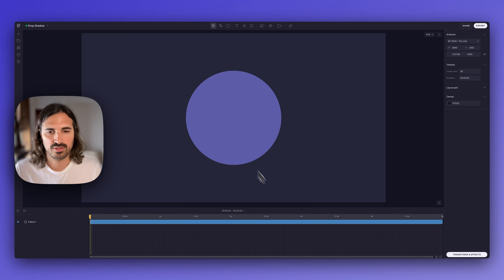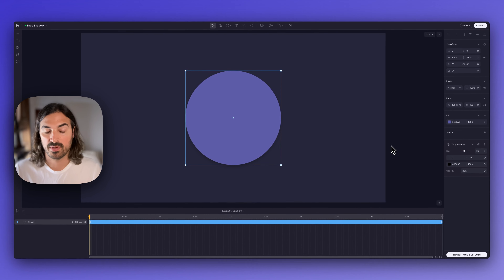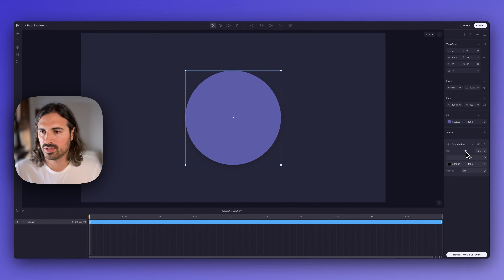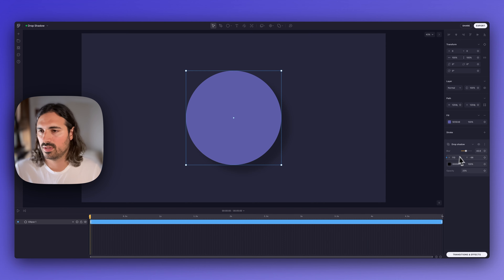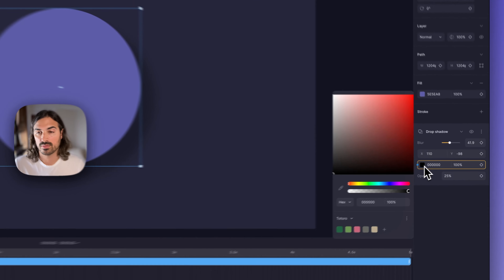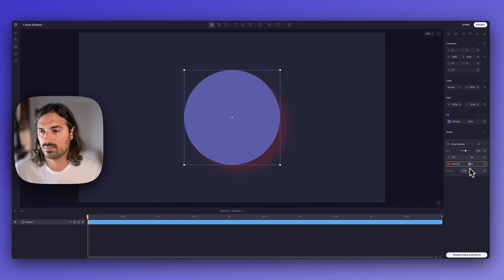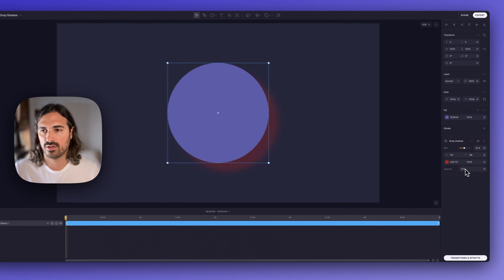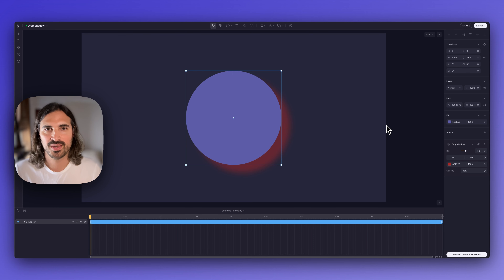Drop Shadow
Quick overview of our Drop Shadow effect.

When you make something cool, remember to tag us with MadeWithFable. We're excited to see the stories you'll create!

Fable is the modern creative studio. Our mission is to empower all creators with access and opportunity to tell stories with motion.